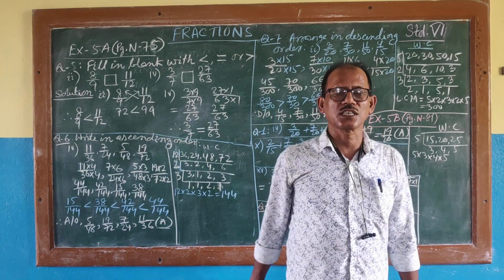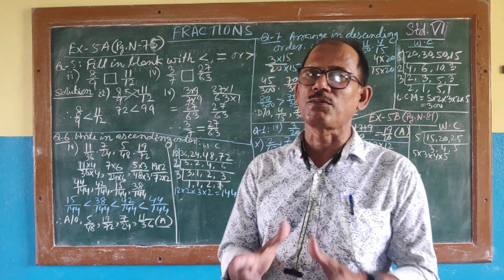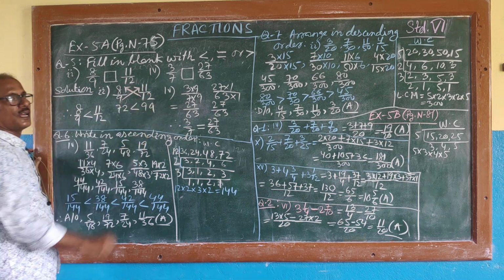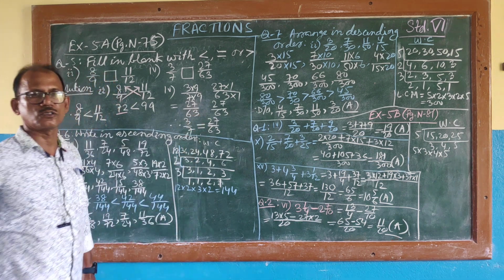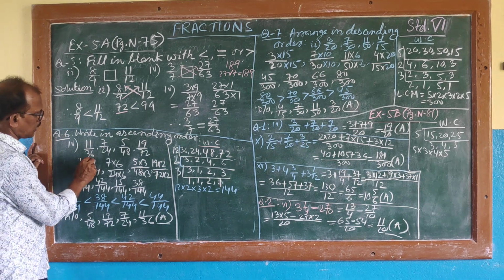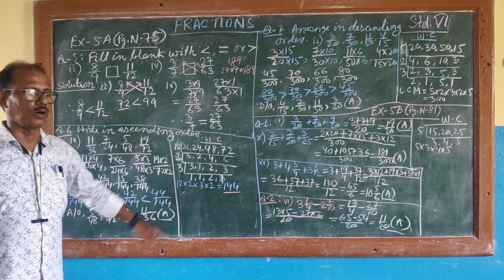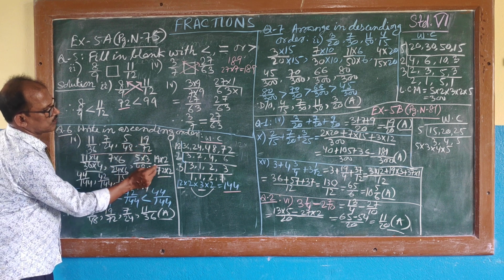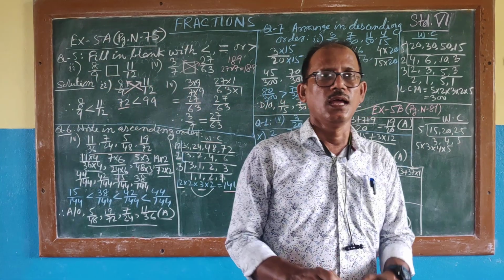Std. VI, Fractions-2